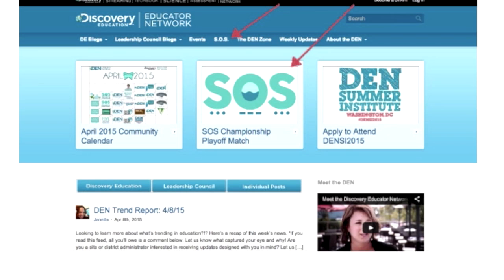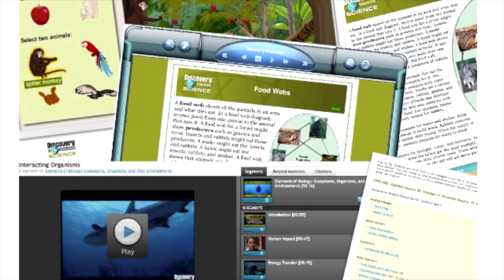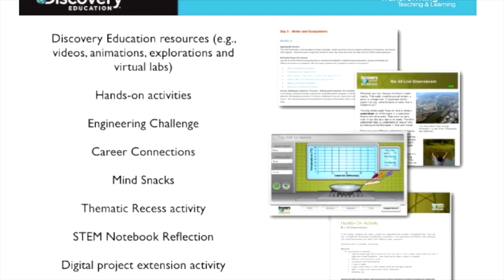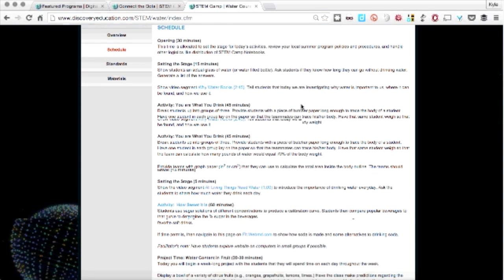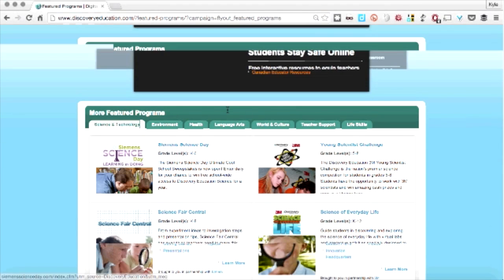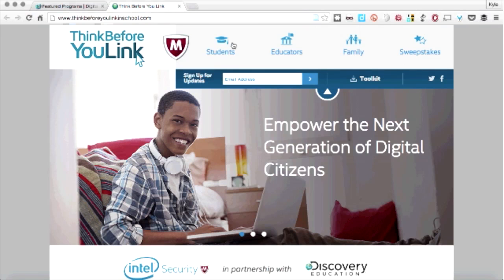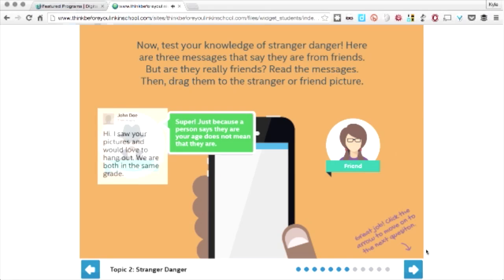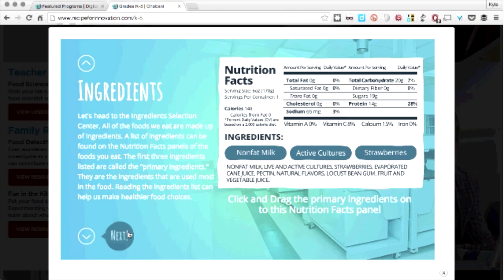DEN Field Trips and Free Resources 4-11-15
Classroom 2.0 LIVE webinar, Discovery Education Virtual Field Trips and Free Resources with Kyle Schutt, April 11, 2015. When was the last time you paused before logging into Discovery Education? If you have, you've probably noticed that the homepage is a portal granting access to a slew of FREE content, curriculum and challenges for parents, students, and educators. Join us as we riff through some of the most sought after gems organized before you login to your DE account. From webinars and virtual field trips to web 2.0 tools there's sure to be something here for you (and your colleagues).

We are so excited to have Kyle Schutt, Director of Education Outreach & Curriculum Integration for Discovery Education joining us for this webinar to share his passion for the many free tools provided by Discovery Education for educators. Since 2010 Kyle has worked for Discovery Education supporting one of the largest professional learning networks in the country, the Discovery Educator Network (DEN). He coordinates and delivers in-person and web-based professional development workshops and conferences for educators, as well as creates and produces Discovery Education’s virtual field-trips and classroom events.